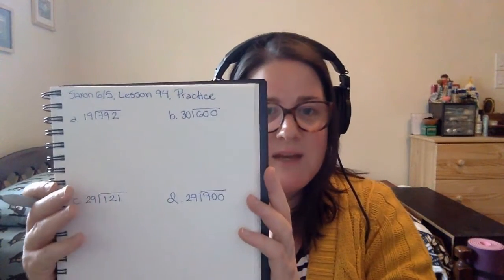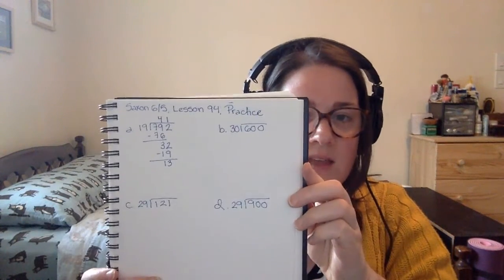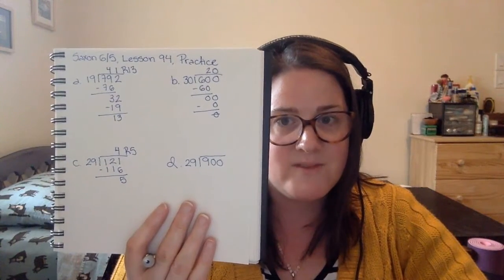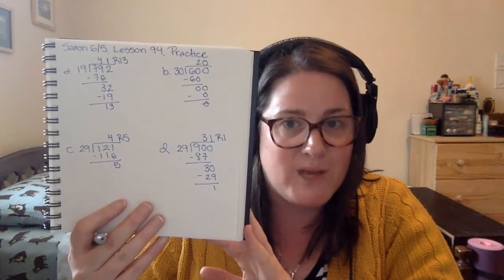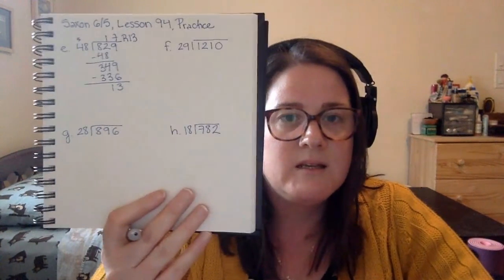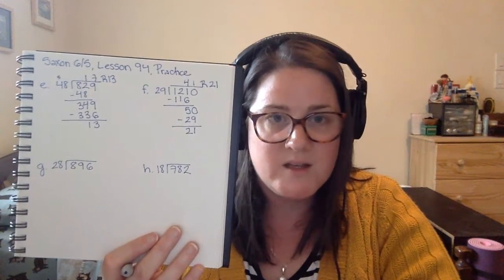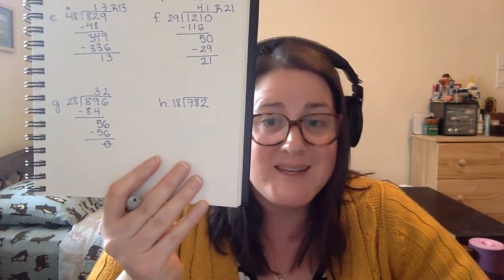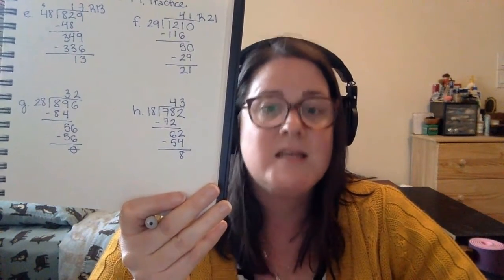Saxon 6/5, Lesson 94